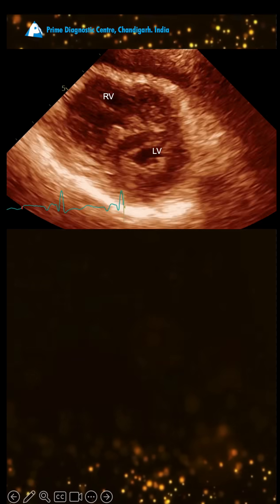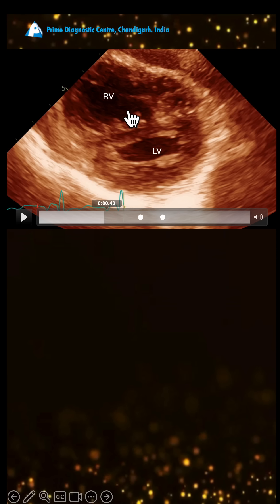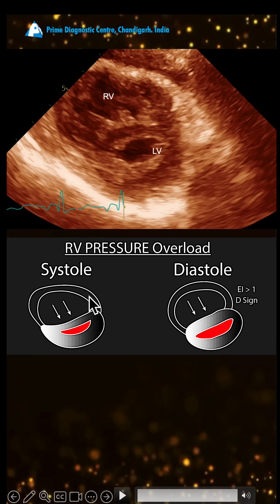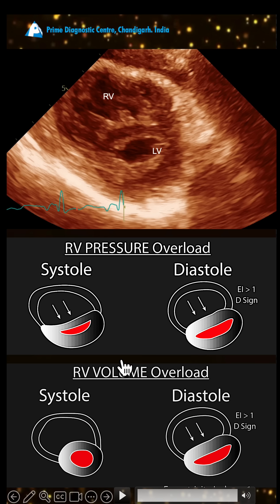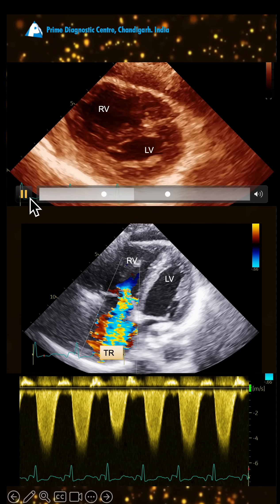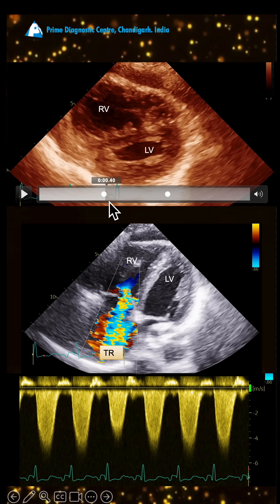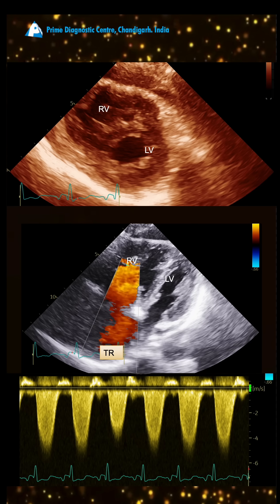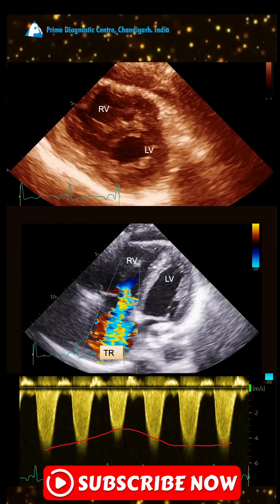What is the D Sign? 📈 Echo Example Showing D Sign in Systole & Diastole!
Ever heard of the D Sign on echocardiography?
In this quick case walkthrough, we show a classic D-shaped left ventricle on parasternal short axis view — explained in both systole and diastole.
Learn why this sign is crucial to recognize in cases of RV pressure or volume overload!
A must-know for every echo enthusiast! 🎯🫀